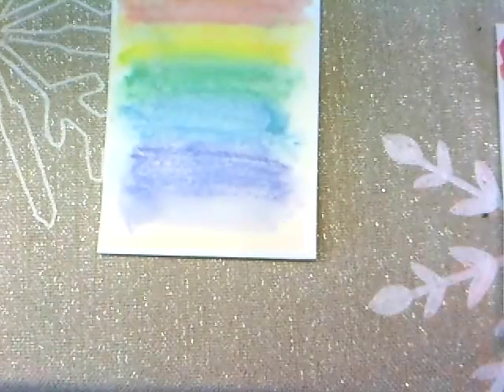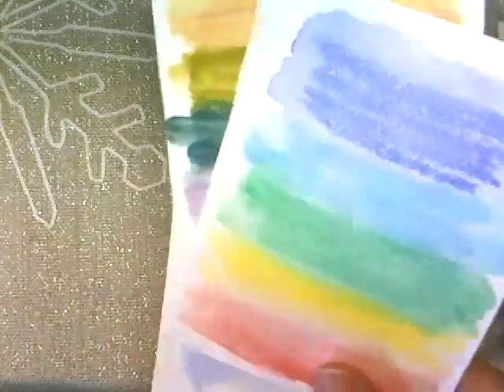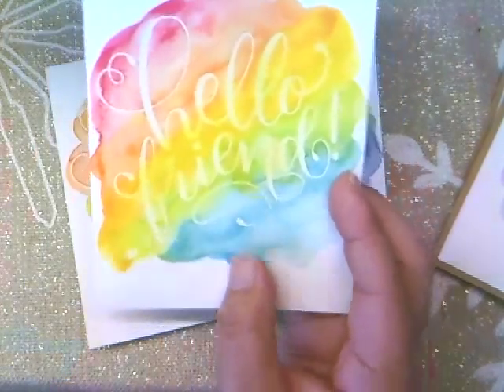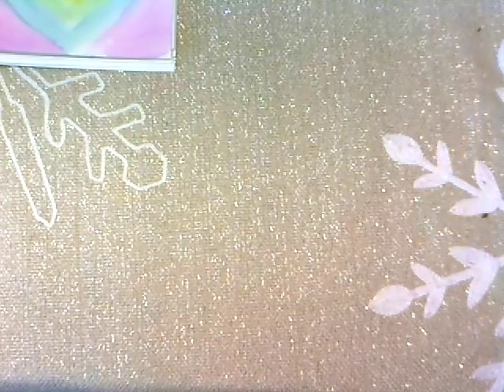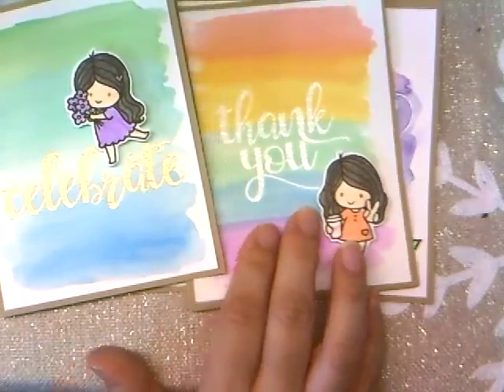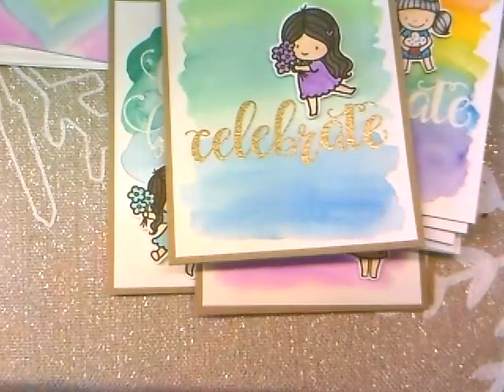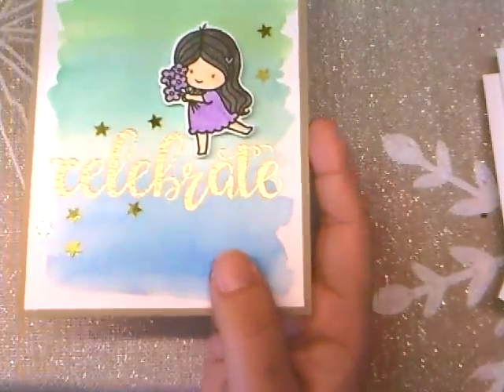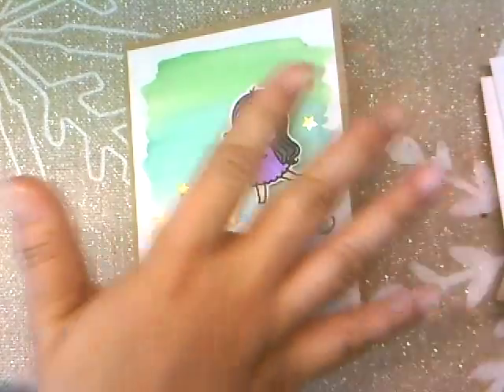Love Cynthia Watercolor Cards